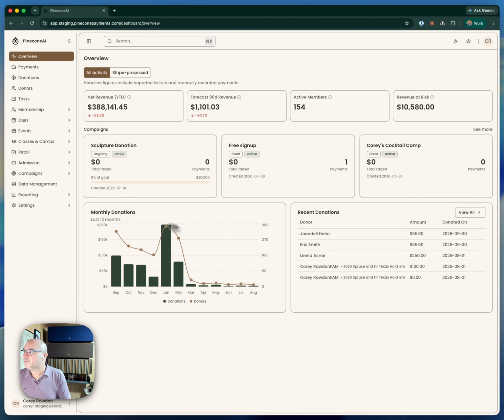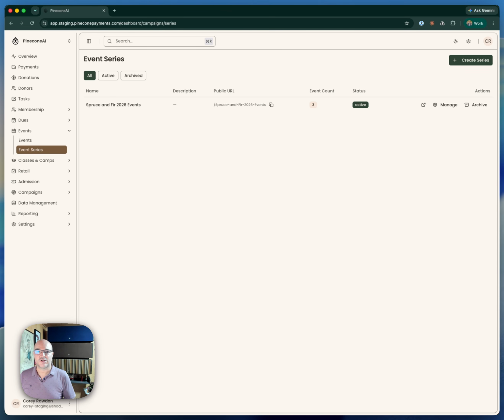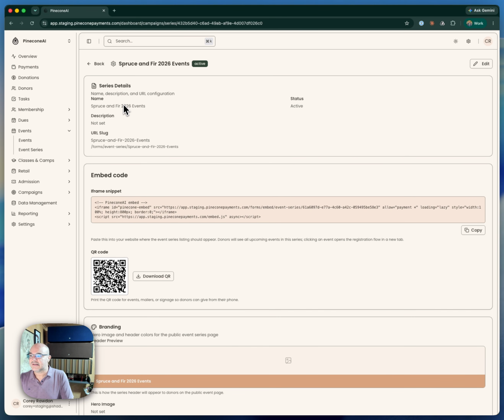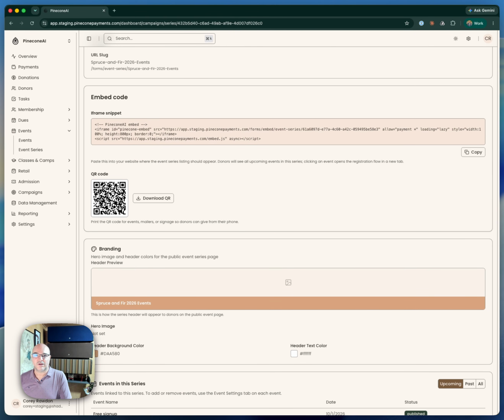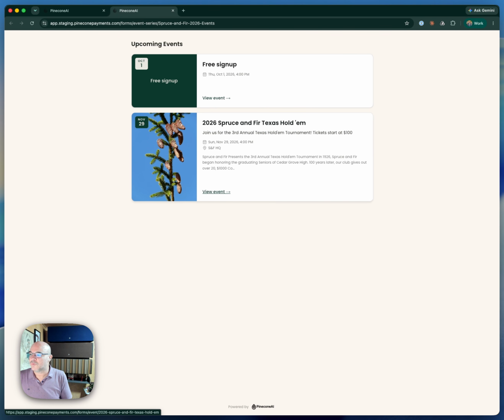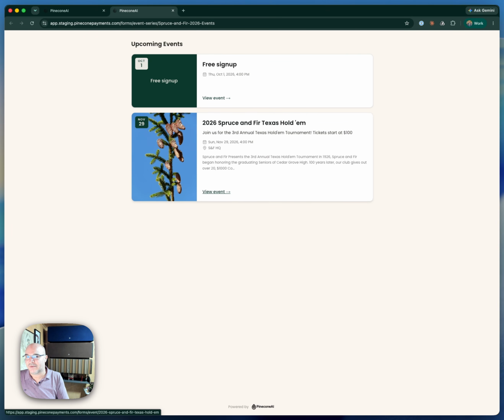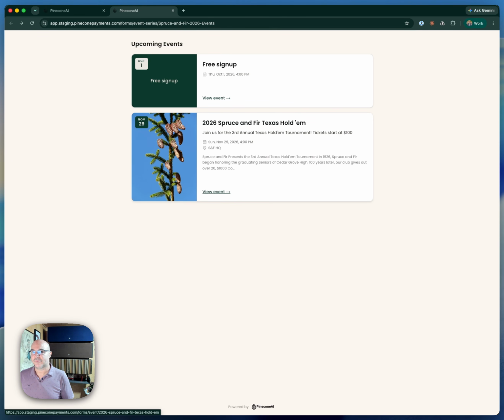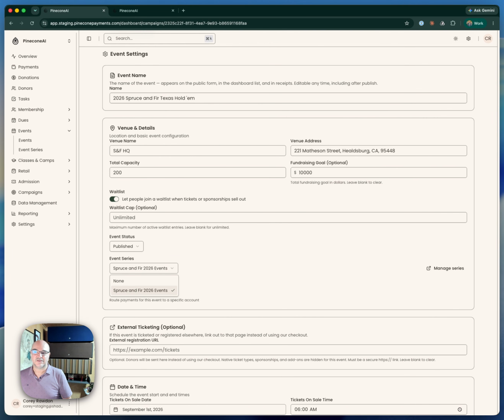Introducing the Box Office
Rather than building a new page on your website for every event, embed one events box office and add events to it as you go.

This short walkthrough covers creating an event series, why you might run more than one (children's events against adults-only, or a limited-run lecture series), the iframe embed code and QR code, and what the box office actually looks like to someone visiting your site — calendar order, card snippets, and clicking into an event and back out again without leaving your page. We finish by attaching an event to a series from the event's own settings.

Chapters:
0:00 What the events box office is
0:42 Finding event series, and running more than one
1:24 Naming the series
1:50 The embed code and QR code
2:14 Events in this series
2:29 What the box office looks like to donors
3:00 Clicking into an event and back out
3:23 Why one box office beats a page per event
3:39 Attaching an event to a series

Clerestory is a payments and fundraising platform for non-profit organizations — memberships, dues, events, retail, admission, and donations in one place.